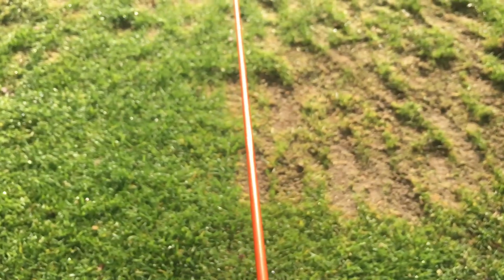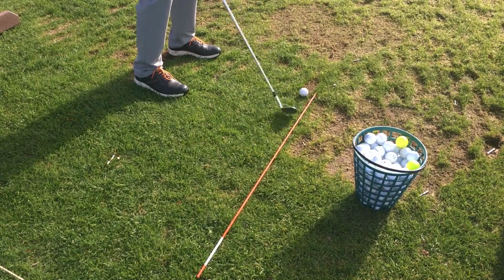How to Get Perfect Divots || Golf Tip || Golf Drill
Sometimes you just need to forget about hitting balls and just make perfect divots.

My Gear on Amazon Shop

Alignment Sticks
Phone Holder for Golf
Foam Balls
I use Lamkin Grips
Pro V1 2017 Golf Balls
Driver in my bag right now.
Surprisingly good golf towel
Not Totally a Titleist Homer. My putter